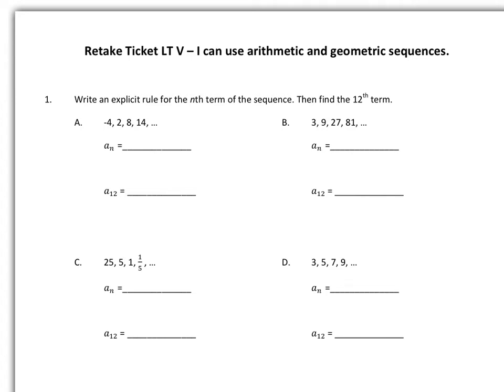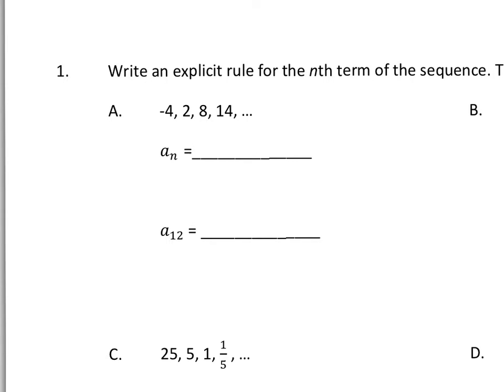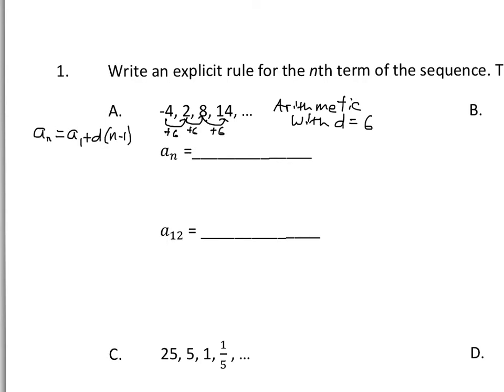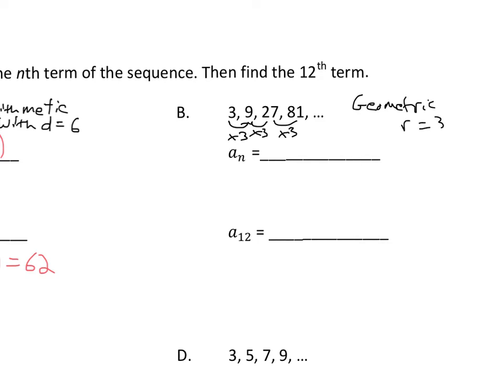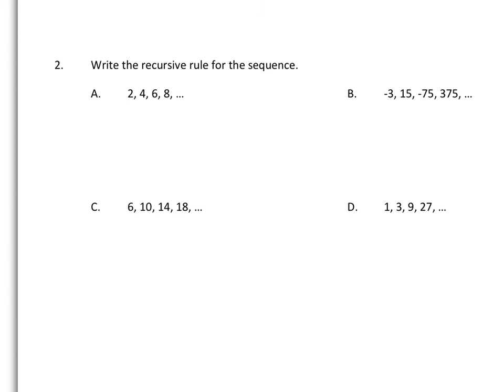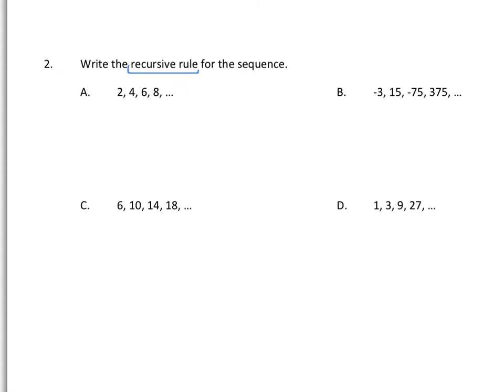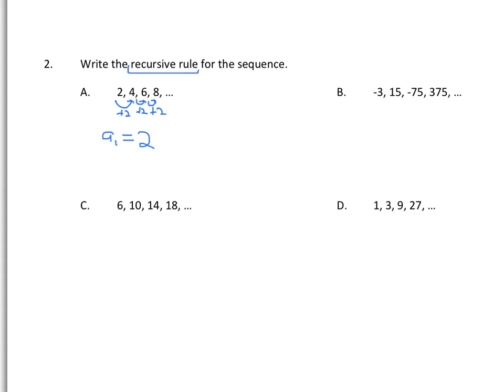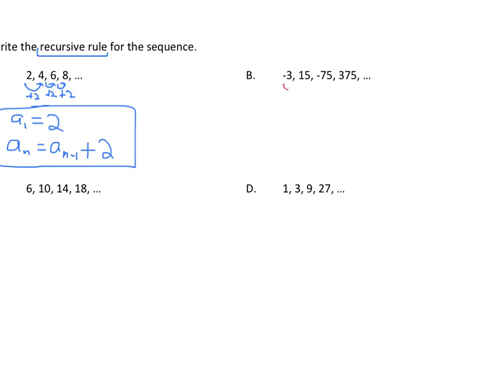LT V Retake Ticket